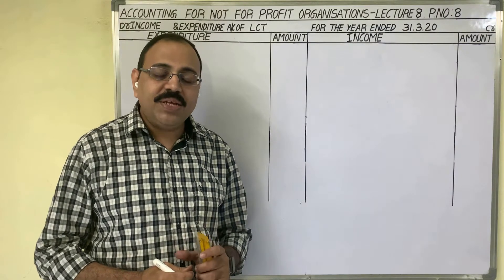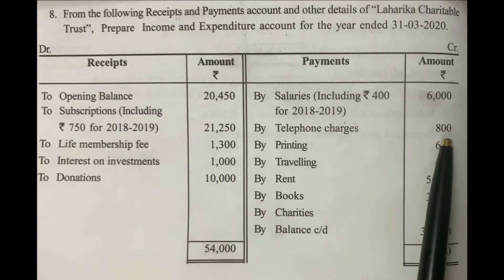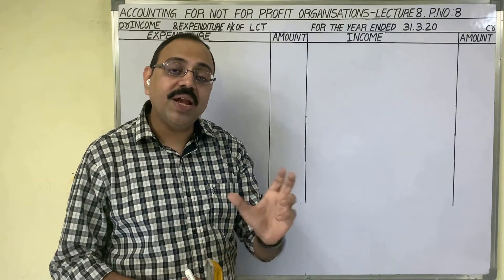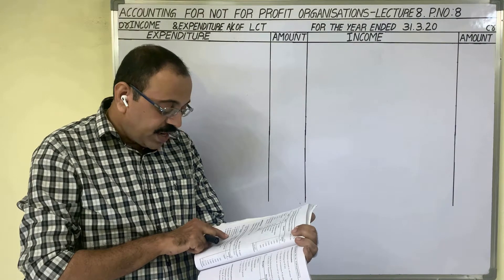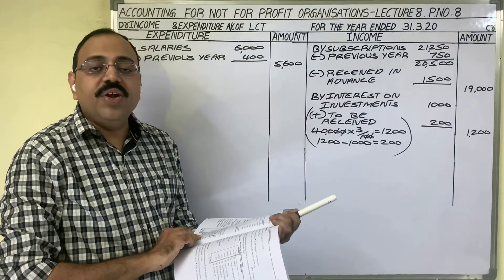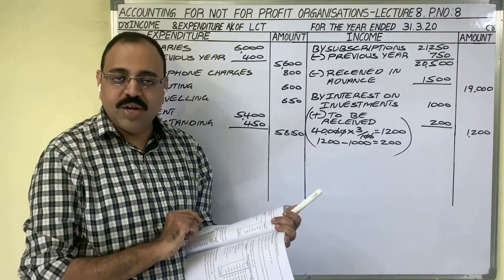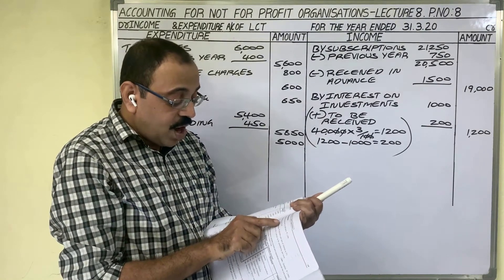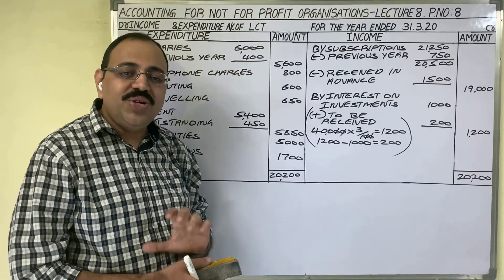Not for profit organization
Problem 8:
From the following receipts and payments account and other details of Laharika charitable trust, prepare income and expenditure account for the year ended 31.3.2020.
DR           RECEIPTS                    AMOUNT                 PAYMENTS                 AMOUNT     CR
To Opening balance                   20,450     By Salaries (including rs 400
To Subscriptions (including                              for 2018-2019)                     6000
Rs 750 for 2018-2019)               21,250      By Telephone charges                800
To Life membership fee               1,300      By Printing                                    600
To Interest on investments         1,000      By Travelling                                 650
                                                                         By Books                                     3,000
                                                                         By Charities                                5,000
                                                                         By Balance c/d                         32,550
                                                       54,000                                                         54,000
Additional information:
1.Subscriptions received in advance rs 1,500.
2.Outstanding rent rs 450.
3.The value of investments rs 40,000 and rate of interest is 3%.
4.Donations are received for a prizes to be awarded by the trust.